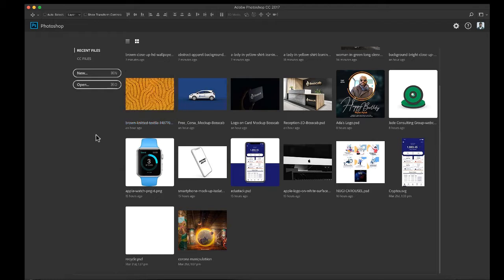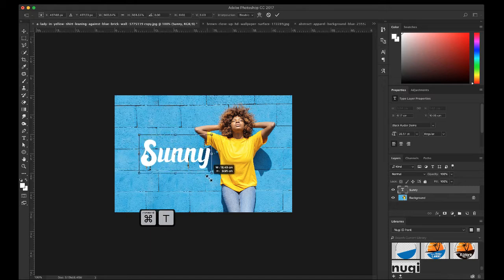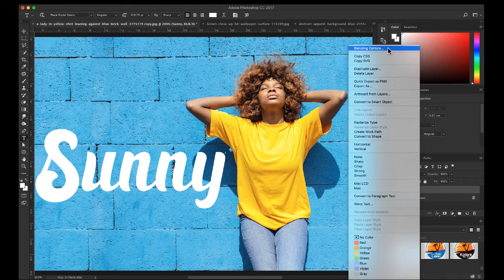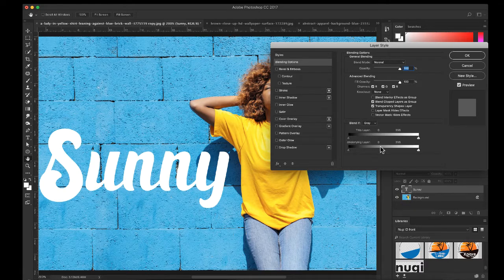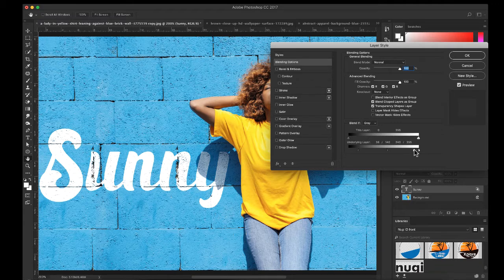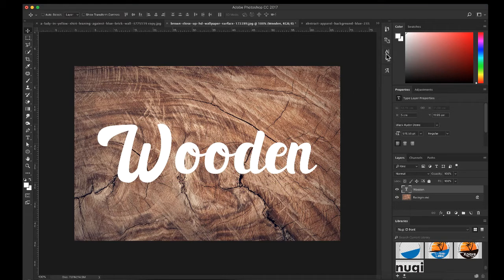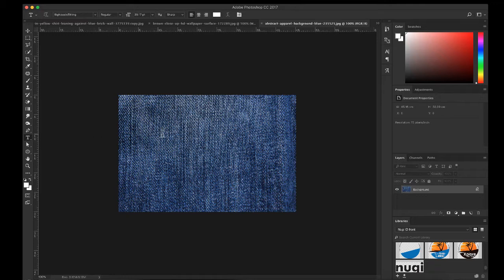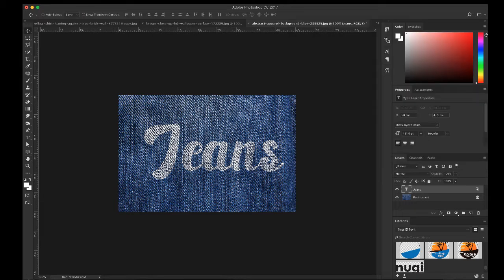HOW TO BLEND A TEXT ON ANY SURFACE IN ADOBE PHOTOSHOP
Hello guys! , In this video, you will learn how to blend a text on any surface and make it look more realistic in Adobe Photoshop